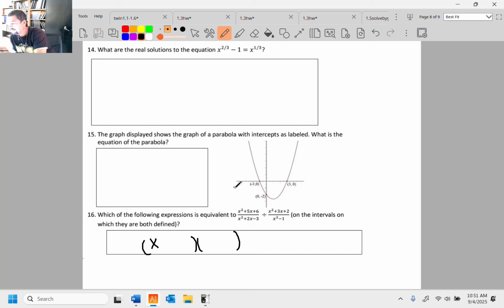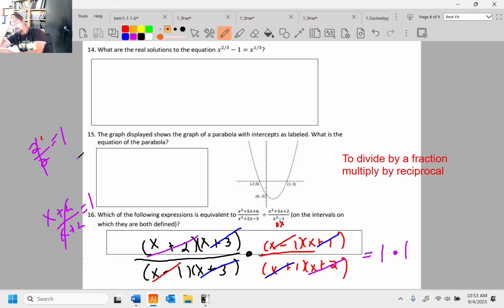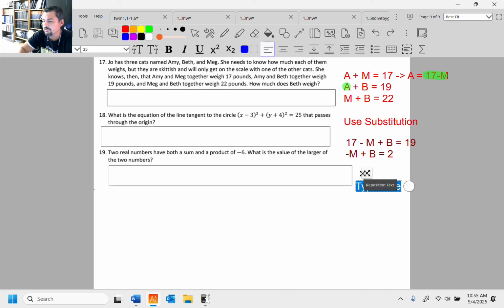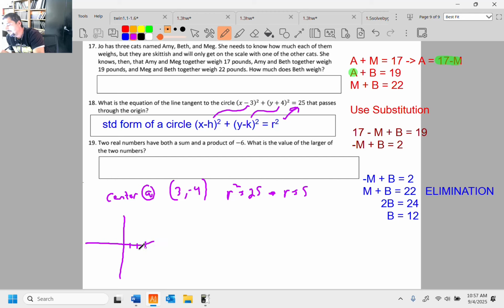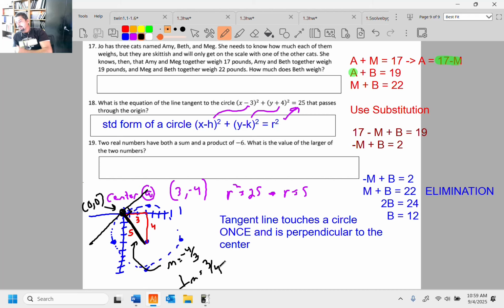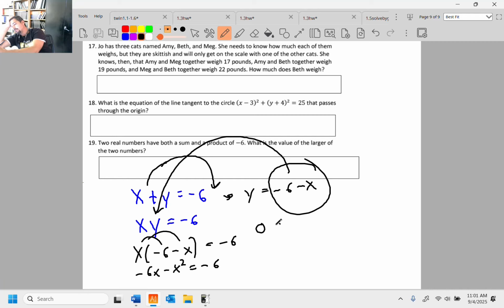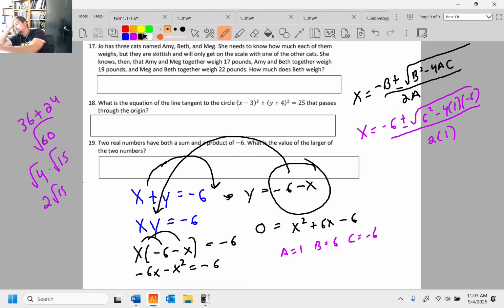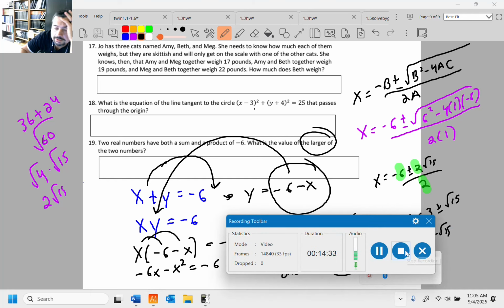Twin1.1-1.6 Last 4 Bonus Problems